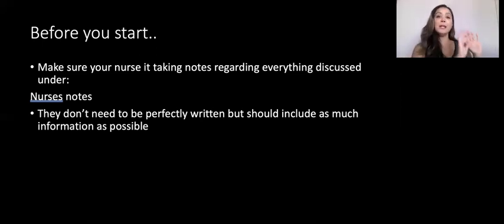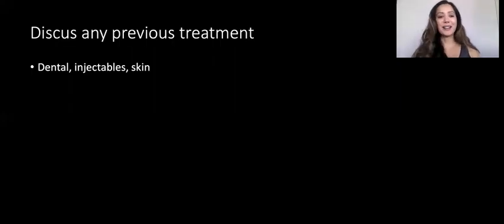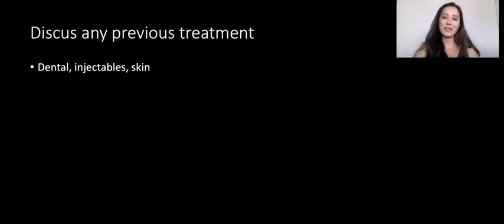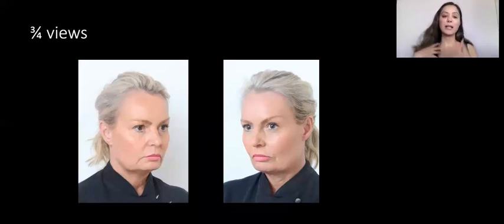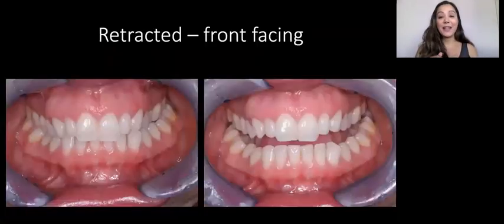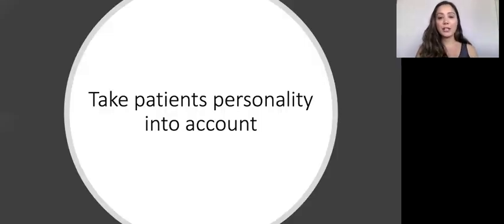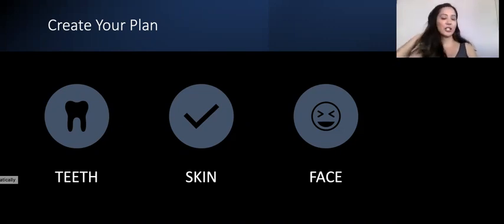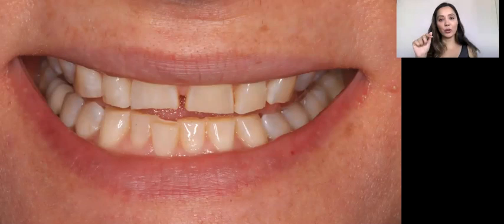'The Art of the Aesthetic Consultation- Teeth, Skin and Face', by Dr Manrina Rhode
In this webinar hosted by The Complete Dental Course, Dr Manrina Rhode, she will be explaining a systematic method to carry out an aesthetic consultation for the face, skin, and teeth. She will also be presenting a successful Patient-Centred Case.

From graduating at Guys Hospital London in 2002 to becoming one of the top cosmetic dentists in the UK, Dr Manrina Rhode is iconic. She developed her skillset from institutions in the UK and USA, to learn the art of smile design, smile makeovers and occlusion. This includes achieving a Masters level in Advanced Aesthetic Dentistry at the prestigious New York Dental Institute, Advanced Occlusion Techniques in Florida and facial aesthetics at the Bob Khanna training academy.
This resulted in her becoming the first dentist to run clinics at designer department stores; Harvey Nichols and Harrods. She has won awards for her facial aesthetics from the reputable International Academy of Advanced Facial Aesthetics (IAAFA) and for three years has sat on the Board of Directors as Chair of Charity for the British Academy of Cosmetic Dentistry. Furthermore, her charitable work amounted her holds the prestigious accolade of being ‘Marie Claire’s 21st Century Woman’.

Aims and Objectives of the Webinar:
Overview of an aesthetic consultation
How to assess patient personalities
How to bring these treatments together